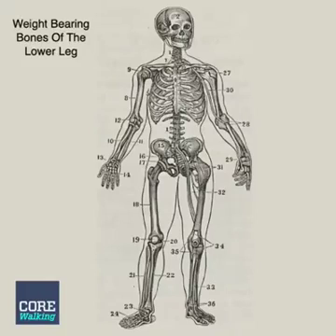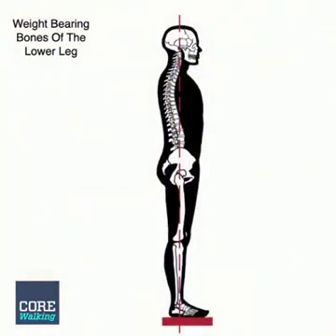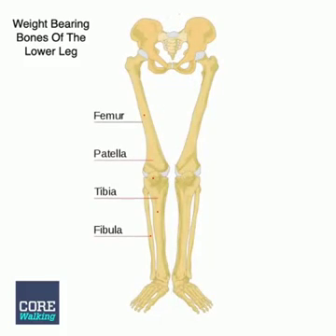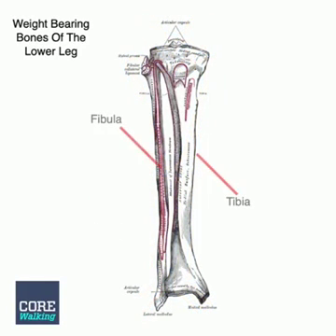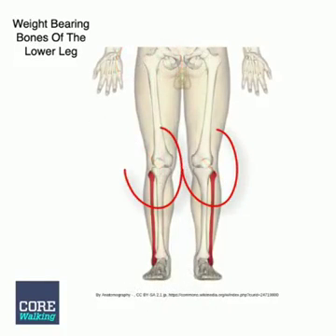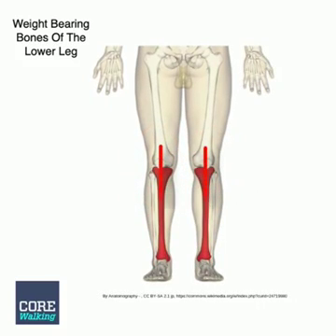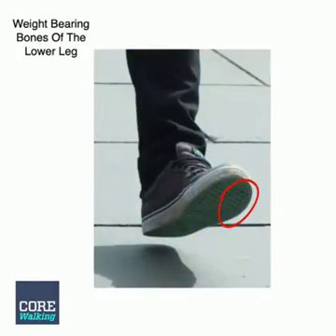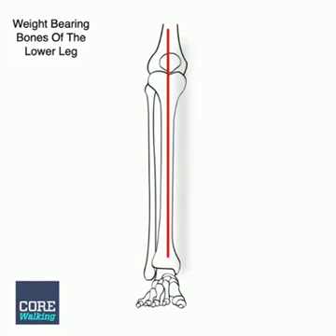Tibia & Fibula and the Weight-Bearing Nature of Bones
Tibia & Fibula and Weight Bearing Nature of Bones
PainAtlanta.com - Chiropractor in Stone Mountain, Georgia

To make it easier to bear your body's weight, it is important to know where your weight should be balanced.